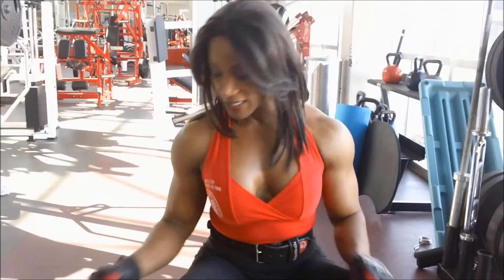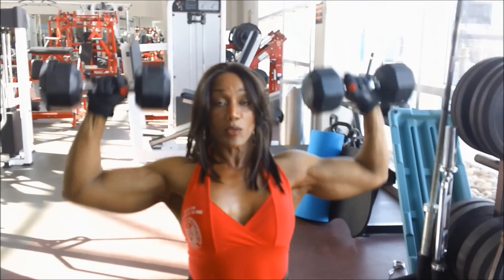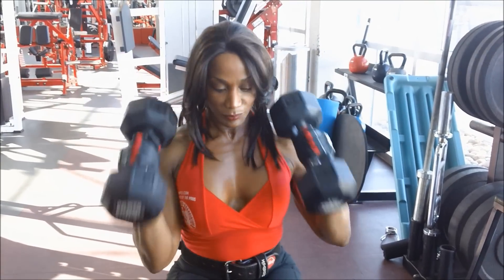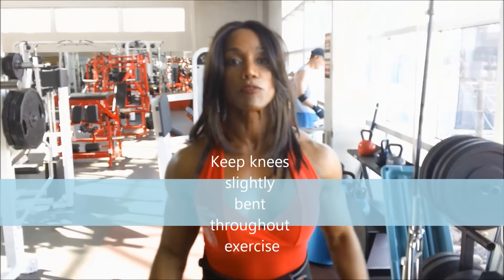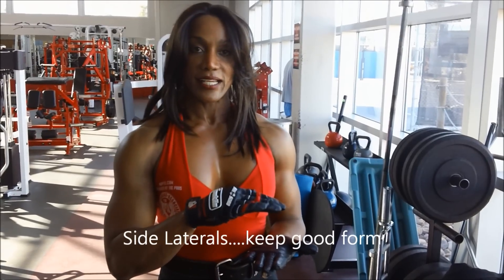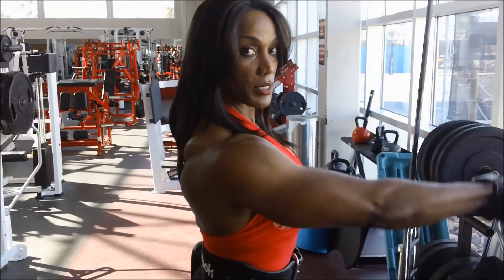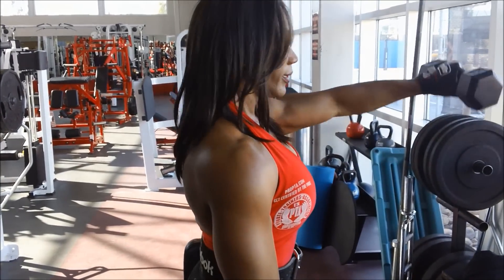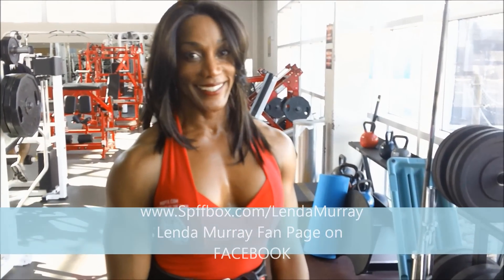Shoulder Exercises with Ms Olympia.wmv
Lenda Murray, Ms Olympia demonstrates shoulder training